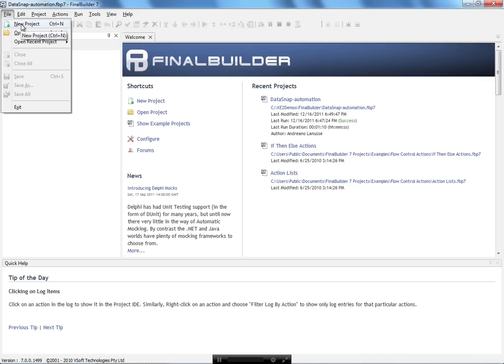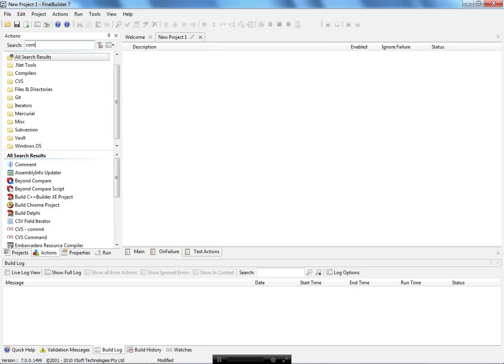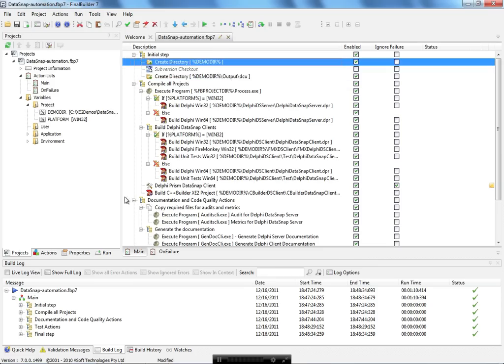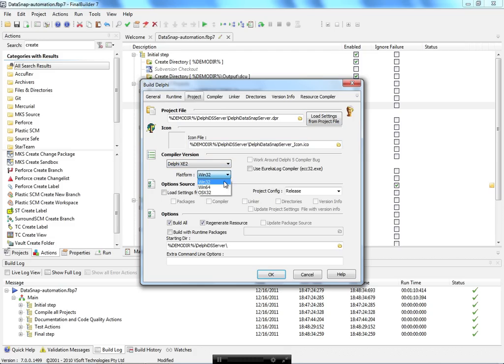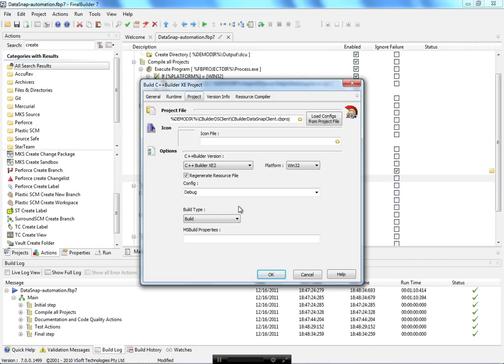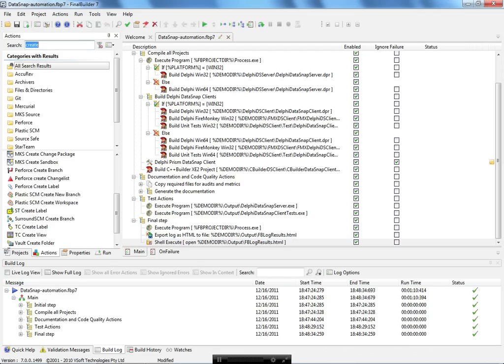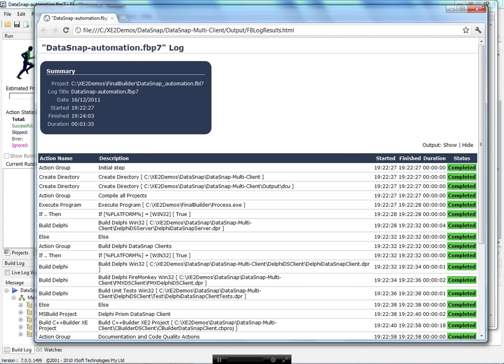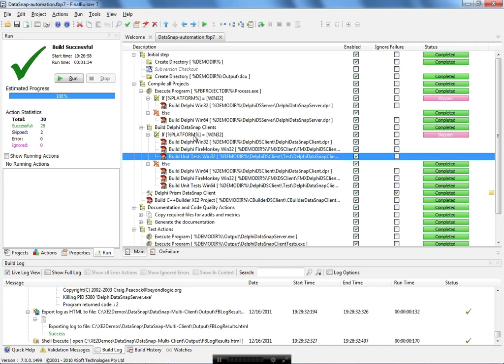RAD Studio XE2 Build Automation With FinalBuilder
This video shows you how to automate your application development build process using the Final Builder Embarcadero Edition that is included in the Delphi XE2, C++Builder XE2 and RAD Studio XE2 Enterprise, Ultimate and Architect Editions.   You will see how to create an automation project that builds and tests Delphi and C++Builder VCL and FireMonkey applications, builds an Embarcadero Prism application, builds and tests a DataSnap XE2 server, run audits and metrics reports and generate documentation. This video is part of the 31 Days of RAD Studio XE2 Video Tutorials - Day 30 Tutorial.